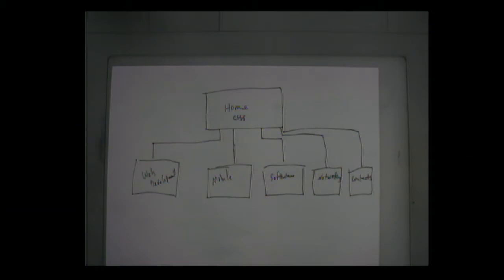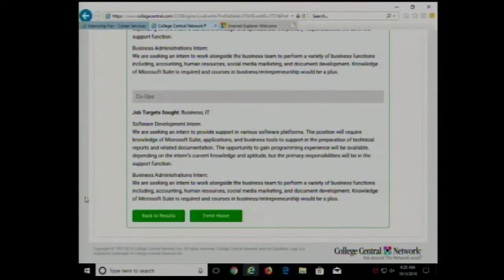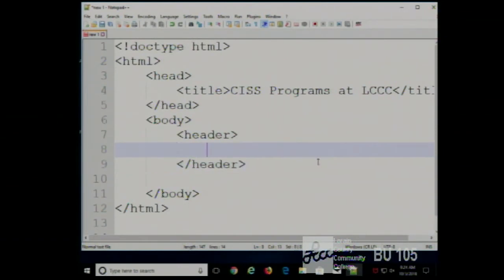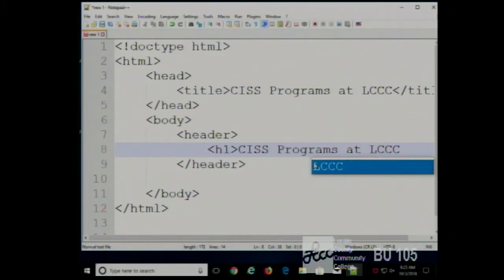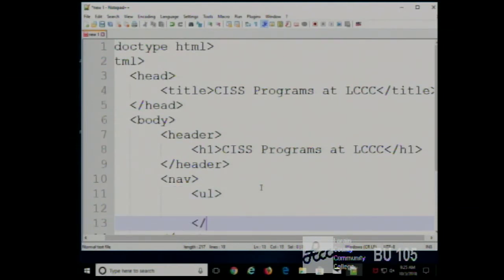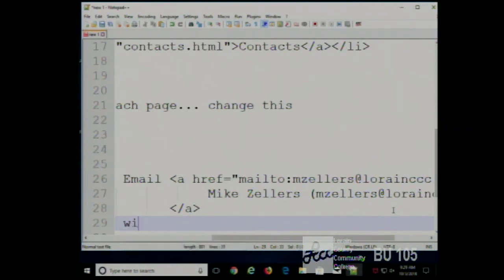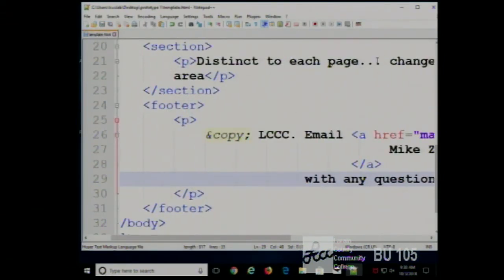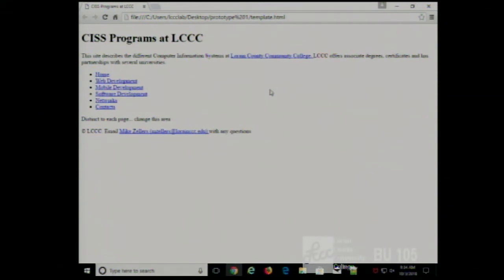CISS216 - Web Development - Fall 2018 - Week 7, Lecture 2 - October 3, 2018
Creating a Prototype